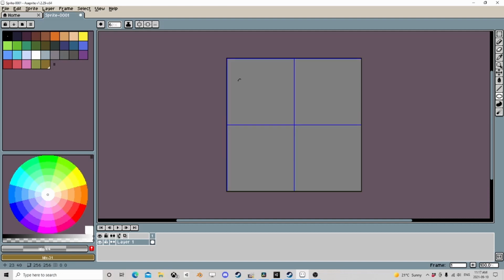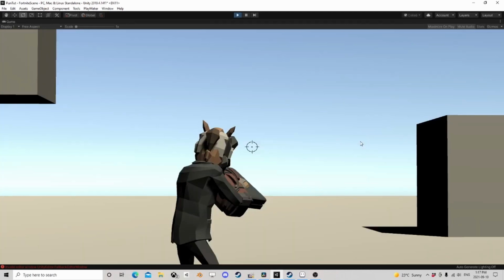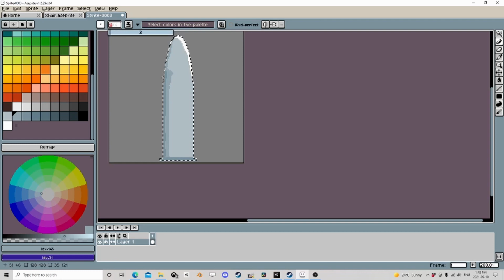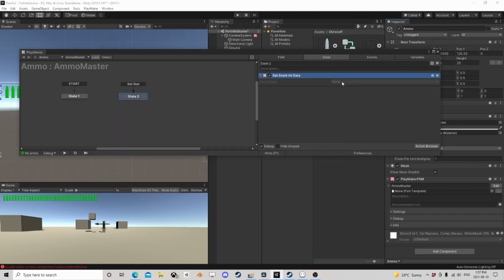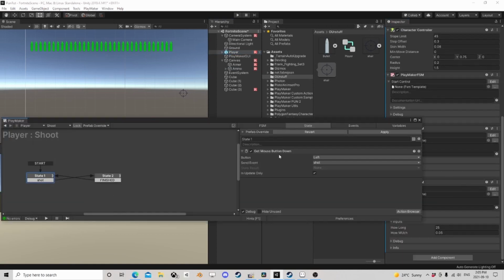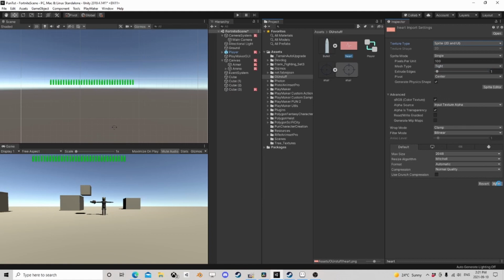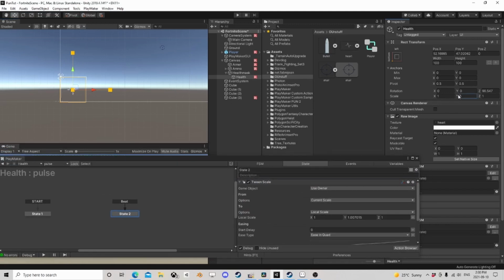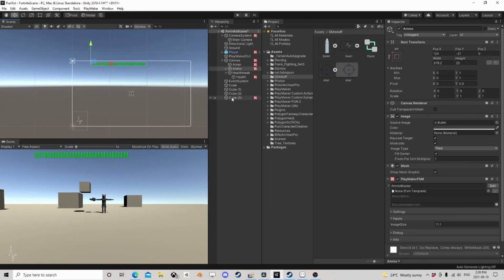unity fortnite clone tutorial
Starting a more indepth video series on Multiplayer, with  a kick off of how to set up and prep customization of the players for photon multiplayer.  built with Unity and Playmaker.

part 3. we add some camera effects and a health bar and Ammo UI.
 dont miss the coming videos, when we push this into a deeper dive of multiplayer. like Fortnite or pubg.
Ill make a CTF, DM, Team DeathMatch, FFA and maybe some some achievements.

0:00 intro
0:35 Making the Aim Icon
3:12 Camera Shake
7:32 Player Sending Events
10:05 Aim Icon Scaling
15:05 Making Bullet Sprites
19:15 Bullet Sprite Set Up
31:00 Setting Up Bullet Sprite Mask
38:15 Heart Beat Sprite Creation
43:30  Heart Sprite Set up
47:35 Heart Beat Logic